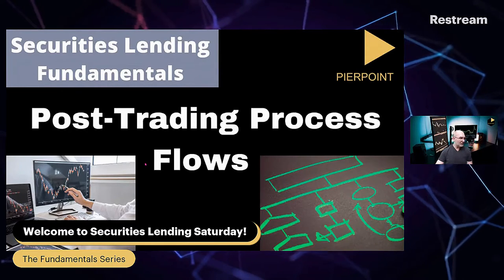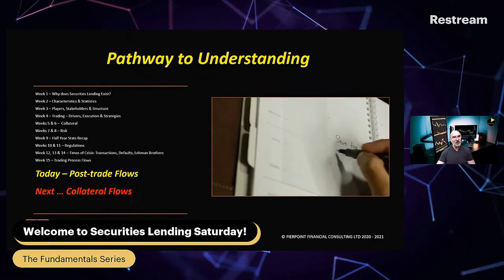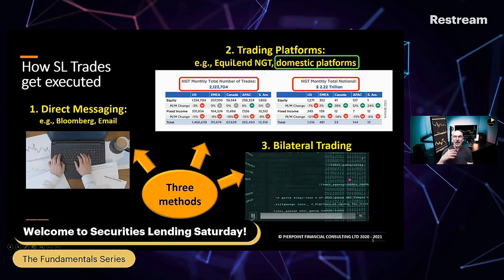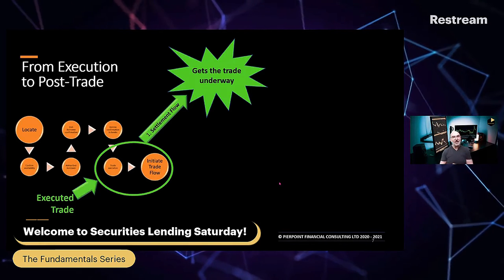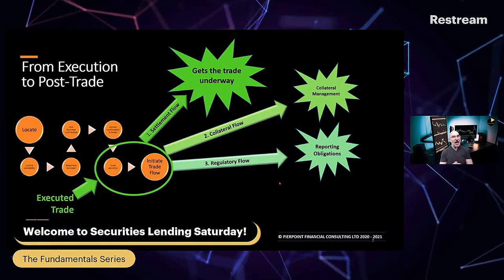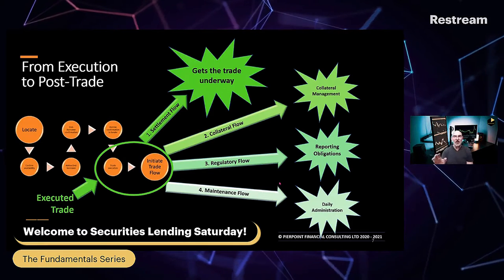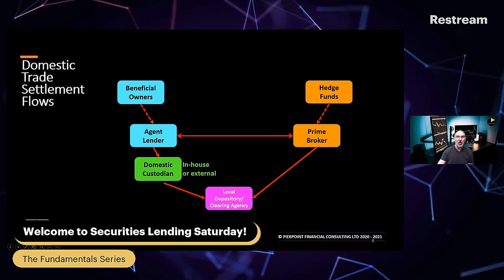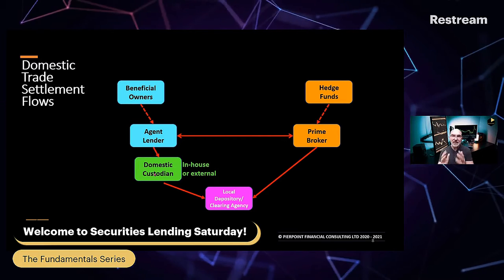Post Trading Process Flows in Securities Lending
This video examines post-trade workflows in securities lending.

Timestamps:
00:00 Introduction
00:20 The Securities Lending Experts
01:30 Post-Trading Flows
03:08 How SL Trades get executed
04:09 Arranging a Manual Trade
04:29 From Execution to Post-Trade
07:45 Domestic Trade Settlement Flows
11:58 Cross-Border Settlement Flows
16:13 Challenges in the settlement process
16:40 Cross-Border Trade Settlement Flows
17:41 Challenges in the settlement process
17:53 Cross-Border Trade Settlement Flows
18:11 Domestic Trade Settlement Flows
18:26 Cross-Border Trade Settlement Flows
18:28 Challenges in the settlement process
22:36 Want to learn more?
23:31 Closing Summary

Register to be sent the slides from this session and previous Fundamentals

Pierpoint is THE place for securities lending content - blogs, podcasts, white papers and access to two key resources for people committed to growing in the securities finance space.

Pierpoint Securities Finance Academy - learning central for securities lending, collateral management and repo. Both free and paid-for courses are available

Pierpoint Alpha Community - the only membership club for securities lending, repo and collateral management professionals

This is the place for live discussion and debate surrounding securities lending activity every Wednesday at 10 am BST.

If you get value from our content and want to show us your appreciation, why not Buy us a Coffee